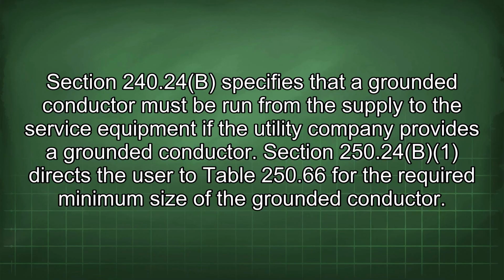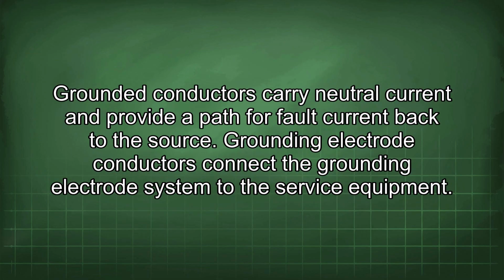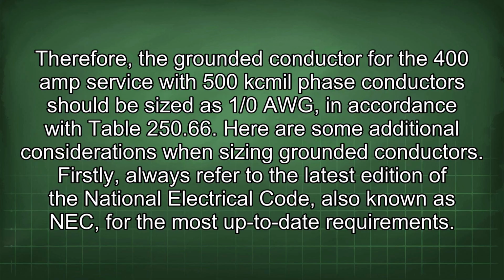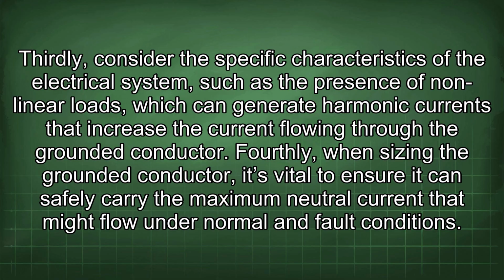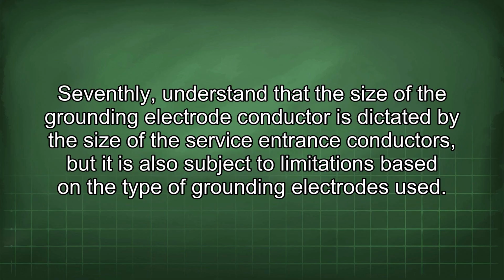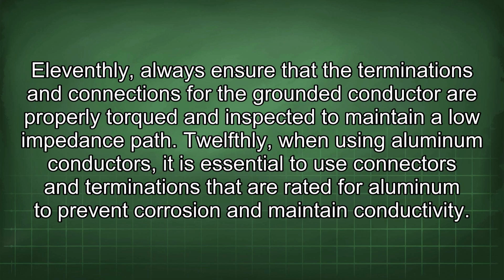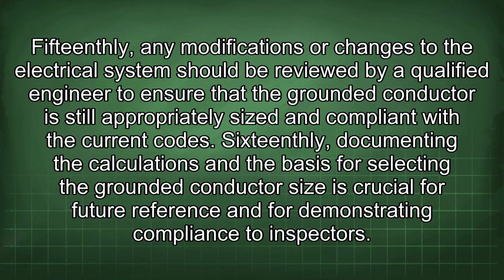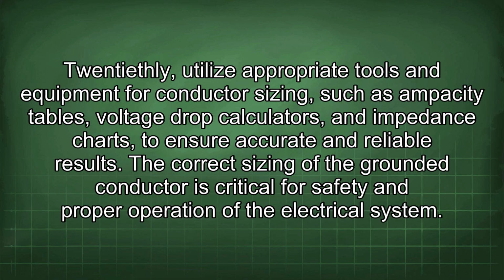Grounded Conductor Sizing NEC Requirements Explained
Understand the NEC requirements for sizing grounded conductors in a 400 amp service. We clarify the use of Table 250.66 and Section 250.24(B)(1) for proper conductor sizing. Learn why a 1/0 AWG conductor is needed with 500 kcmil phase conductors.